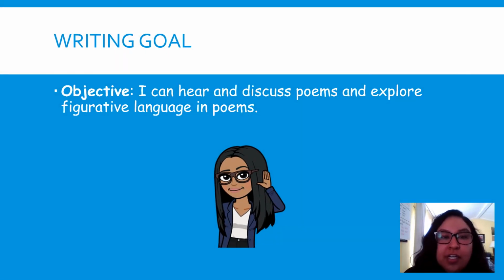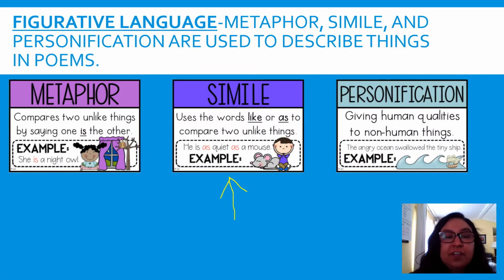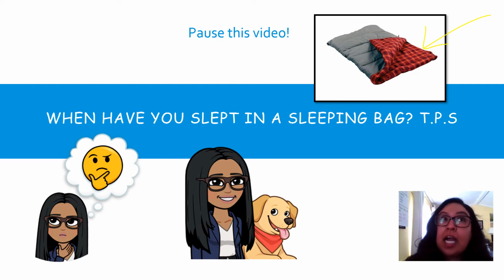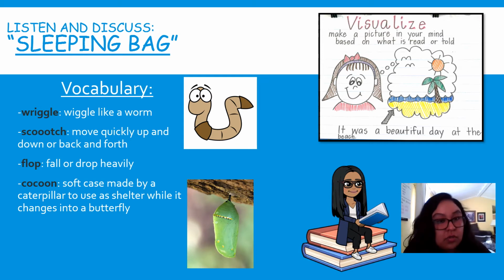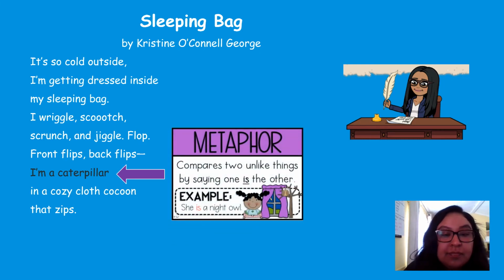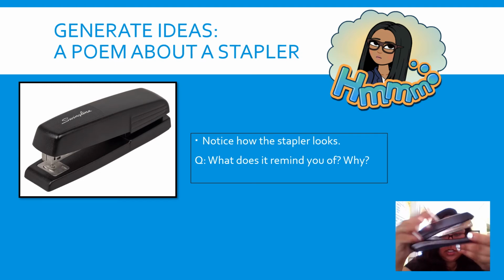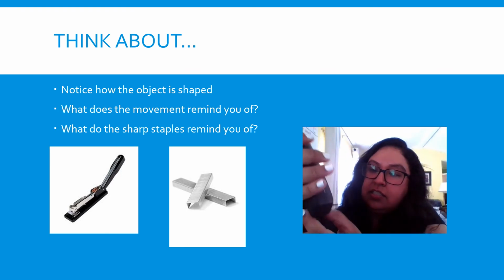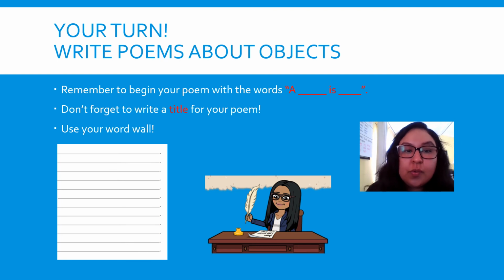1st Grade Writing, Unit 8, Week 3. Lesson 1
Goals: Students can hear and discuss poems and explore figurative language in poems.